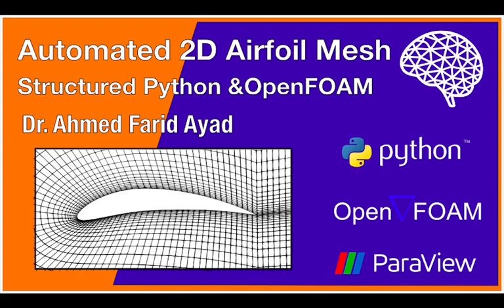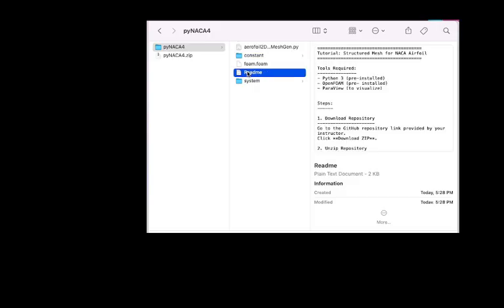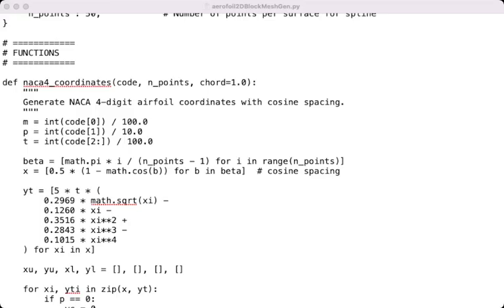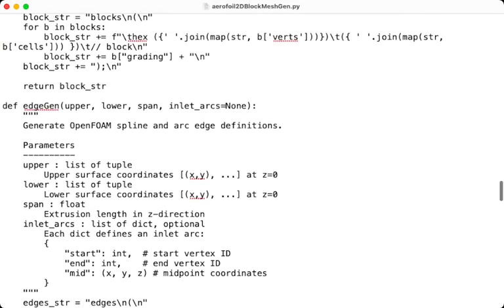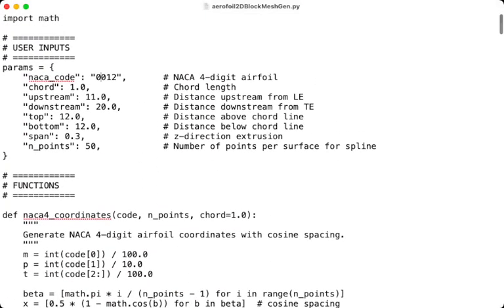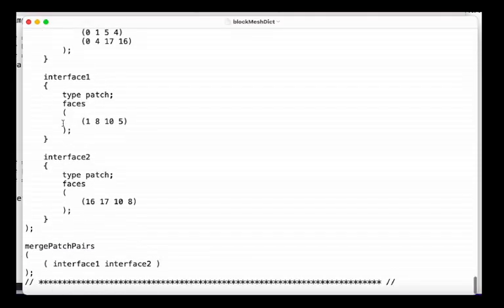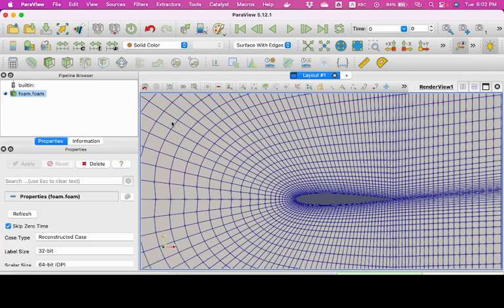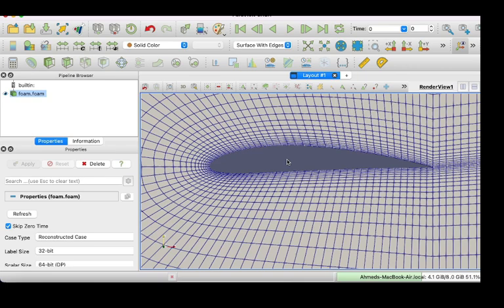Automated 2D Airfoil Mesh | Python + OpenFOAM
Learn how to generate a structured mesh for a NACA airfoil on macOS using only open-source tools! 🚀 In this step-by-step tutorial, we use Python, OpenFOAM, and ParaView to create, build, and visualize a high-quality CFD mesh. Perfect for students and engineers exploring open-source CFD workflows.